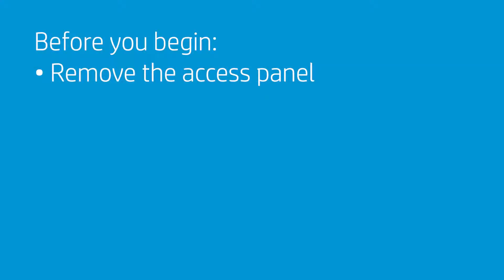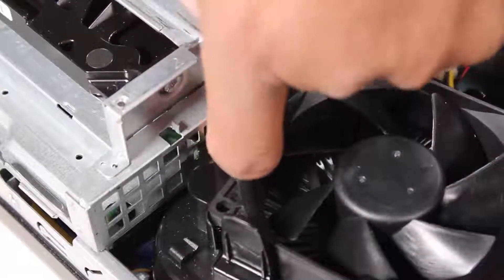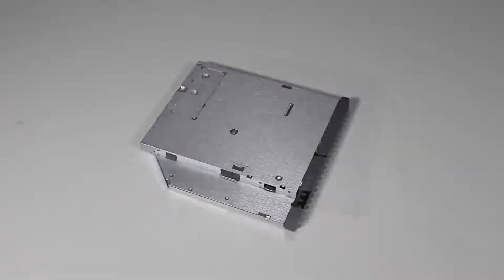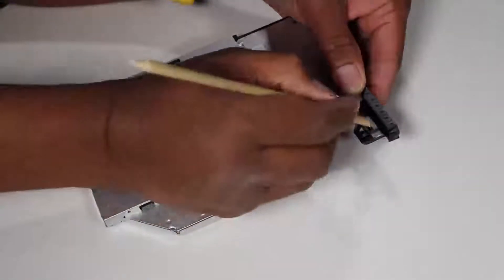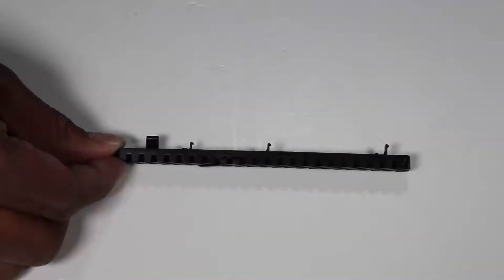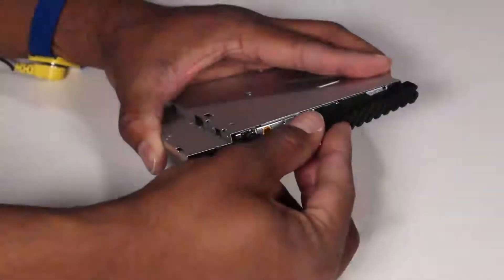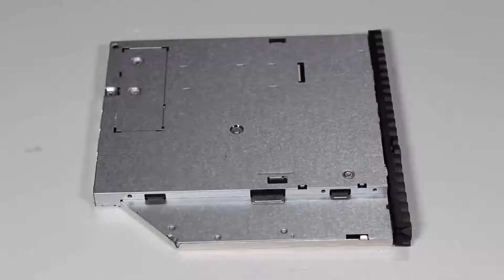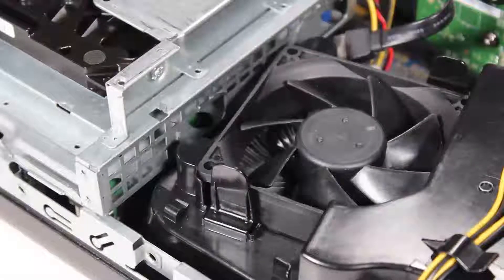Replace the Optical Drive | HP ProDesk 400 G6, G5 and G4 Small Form Factor PC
Learn how to remove and replace the optical drive for HP ProDesk 400 G6, G5 and G4 Small Form Factor PC.